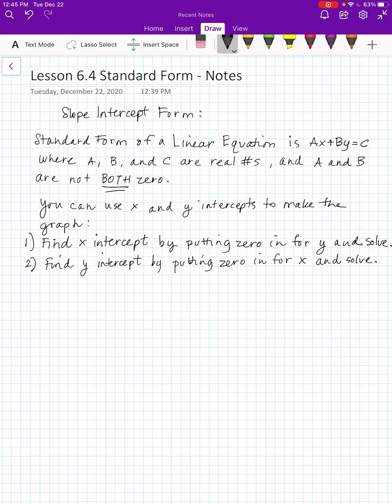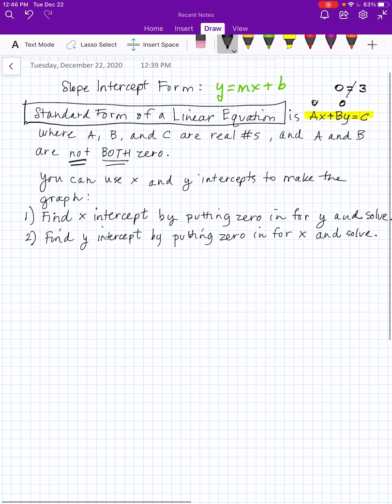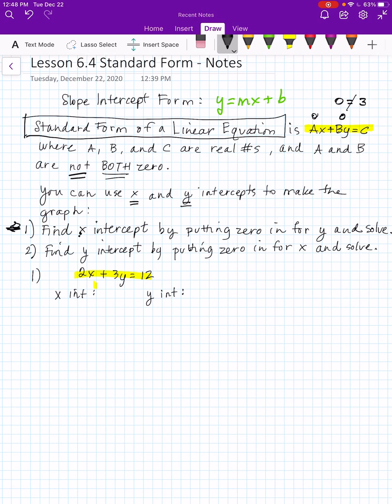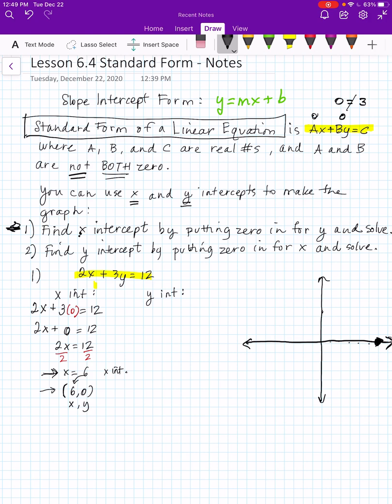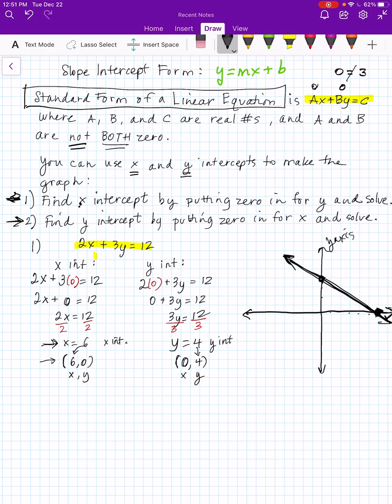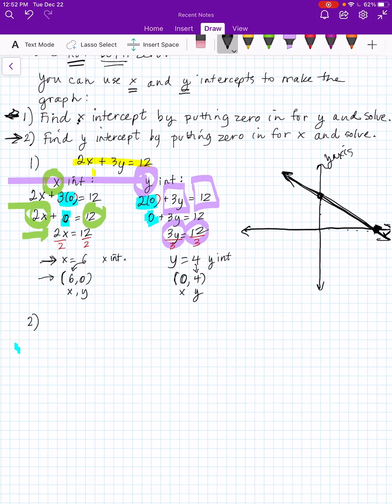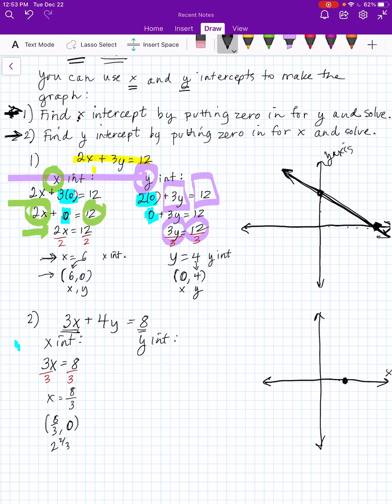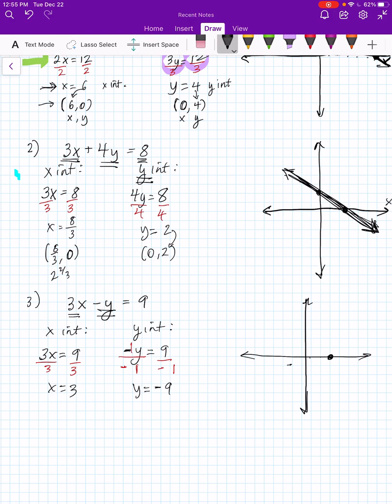Lesson 6.4 Standard Form - Part 1